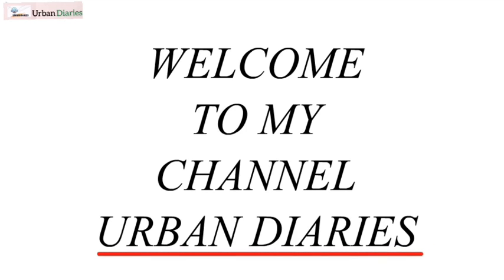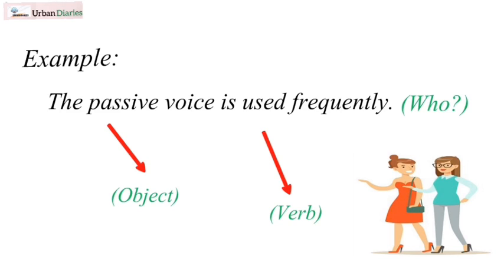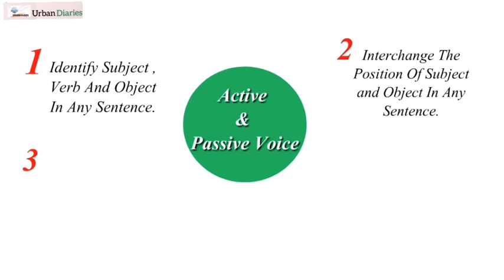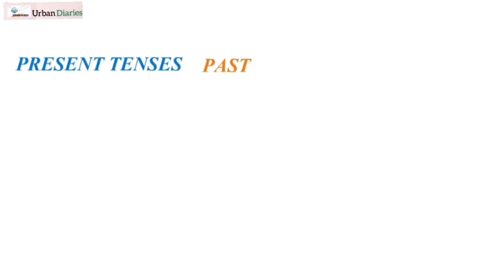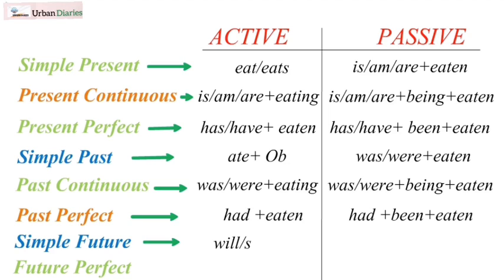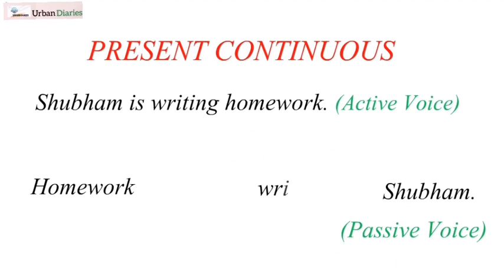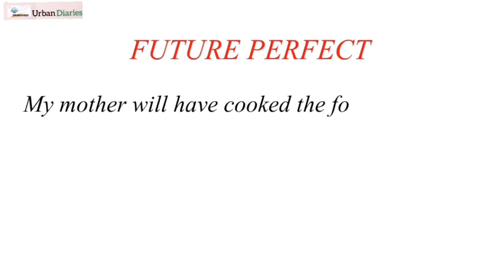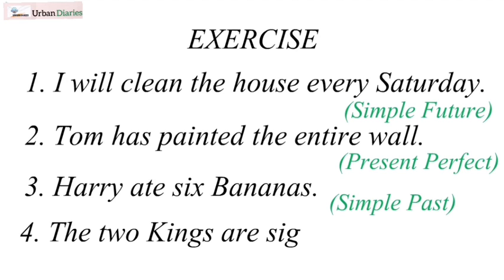Active and Passive Voice Tricks | 3 Secret Rules | Active Voice and Passive Voice in English Grammar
Hello
This is Nidhi from Urban diaries , back with another lesson
On the “urban diaries” Youtube channel.

In today's grammar class we will learn about, active and passive voice, which is a very important topic in English grammar, and is also a part of integrated grammar, when it comes to do preparation for any competitive exams.
Click to learn the 3 Secret Rules of Active and Passive Voice | Active Voice and Passive Voice in English Grammar | Urban diaries. In this video, you will get
a) what is active and Passive Voice
b) Three Golden Rules to identify the voice
c) Lots of Examples of active and passive voice
d) Quiz

what are active and passive voice,
what are the  differences between Active and passive voice.
steps to change an active voice into a passive voice.
How can we use active and passive voices in our daily conversation.

Active Voice : subject performs the action and object receives it.
Passive Voice : More importance to the object that receives the action.

There are five simple steps in converting active voice to passive.
1. Identify the subject, object and Main verb in the sentence.
2. swap subject with object and object with subject.
3. convert the main verb into third form(past participle form)
4. Add a proper helping verb of 'to be' before Main verb.
5. Add preposition 'by' before the subject.

Please watch the whole video for detailed understanding.

The Present Tenses
Simple Present
Present Perfect
Present Continuous
Present Perfect Continuous
The Past Tenses
Simple Past
Past Perfect
Past Continuous
Past Perfect Continuous
The Future Tenses
Simple Future
Future Perfect
Future Continuous

Active Structure

 Ex: She cooks the food. (Active Voice)
(Here ‘she’ is subject, ‘cooks’ is verb and ‘the food’ is object.)

While changing the sentence into passive, this structure becomes
Object + is + V-3 + by + Subject.  (Passive Voice)
Ex: The food is cooked by her. (Passive Voice)

Watch these video to understand in detail All Grammar Topics.

*All Prepositions in English Grammar with Examples

*How to answer What's up? How are you? How's it going? Learn Meaning, Reply, Answer-English Greetings

*Can YOU Pass This Simple Grammar Test That 90% Will Fail? How good is YOUR grammar? Grammar Test

*What is a GERUND? How to recognize Gerunds | How to Use Gerund in Sentences | Learn English Grammar

       URBAN DIARIES